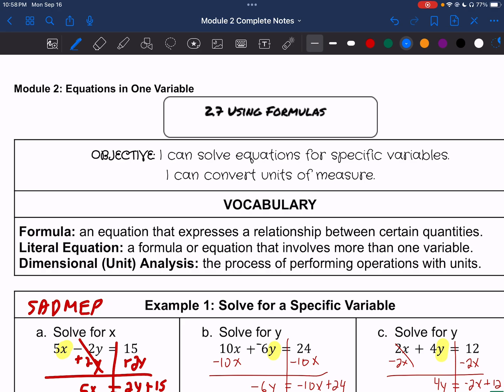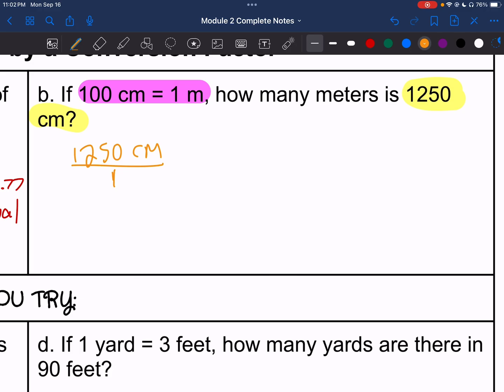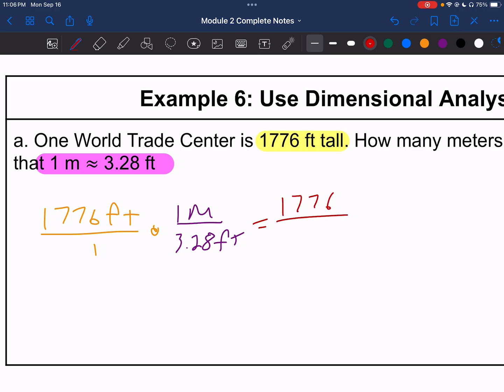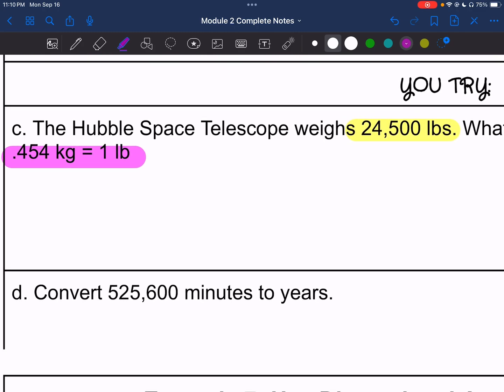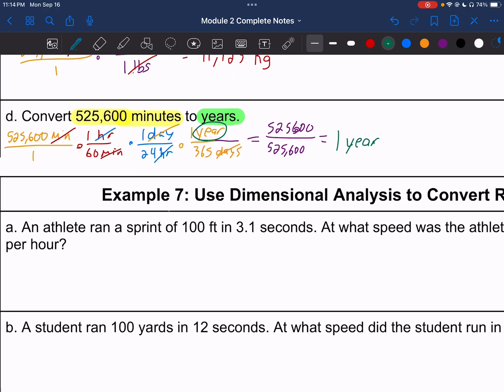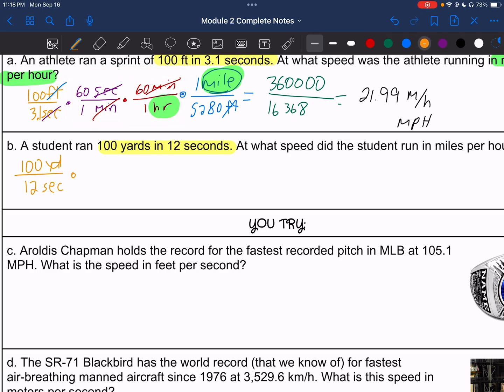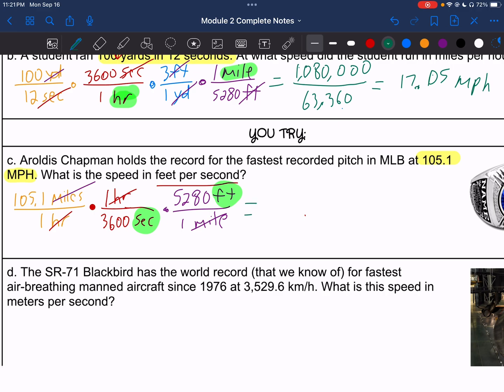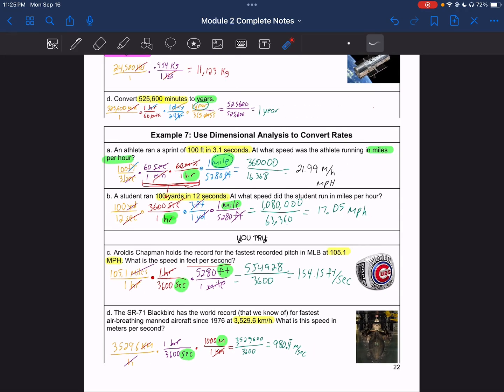2.7 Using Formulas Part 2